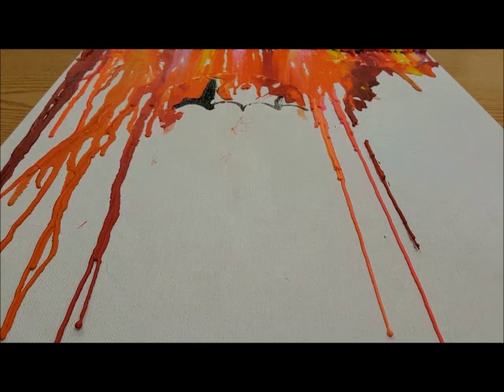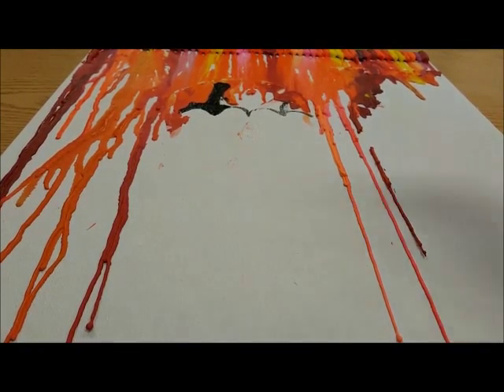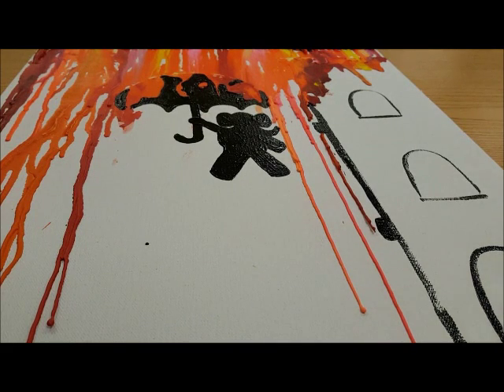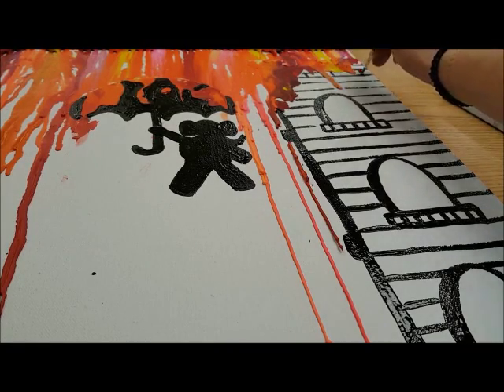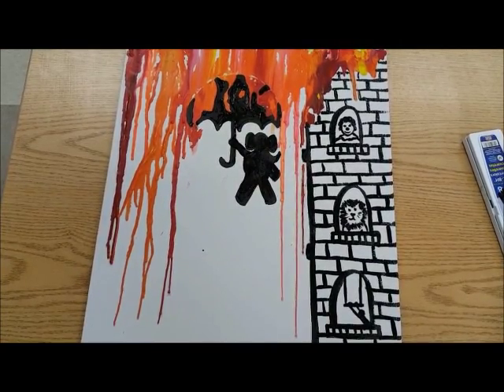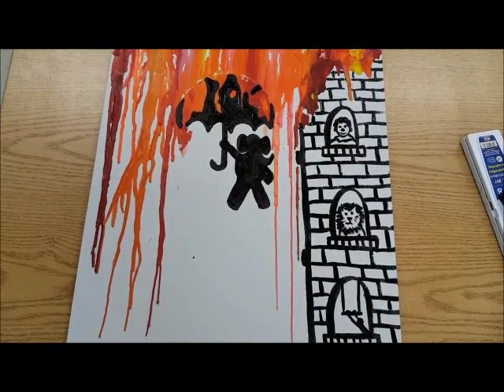Crayon Melting, Part 3: The Details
Adding details to your crayon painting with acrylic (inspired by Edward Gorey).